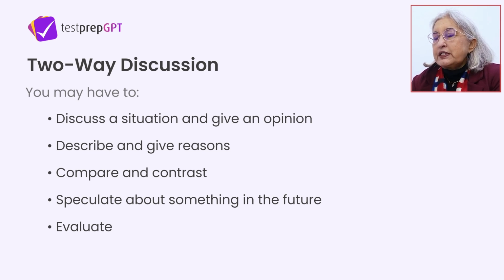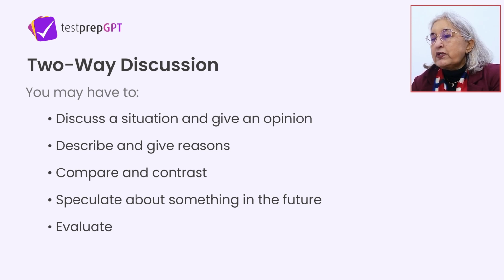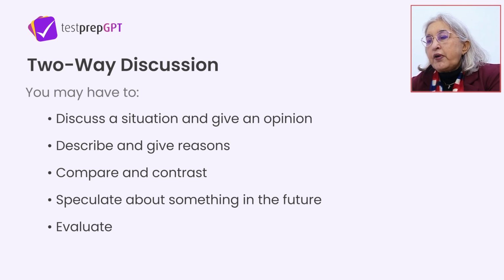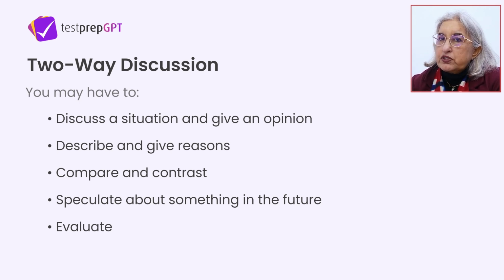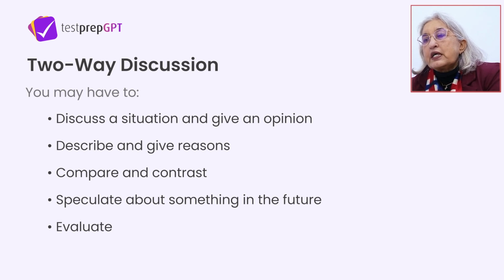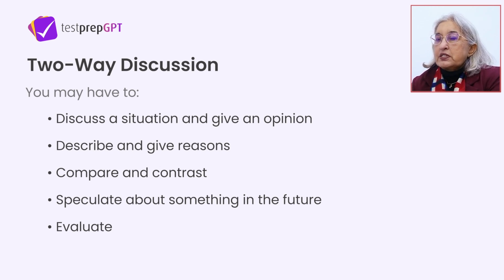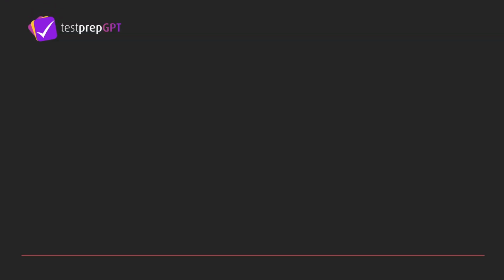Two-way discussion in IELTS Speaking Part 3 | testprepGPT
Engage in a deeper discussion with the examiner, expressing and justifying opinions, analyzing issues, and speculating about future trends.